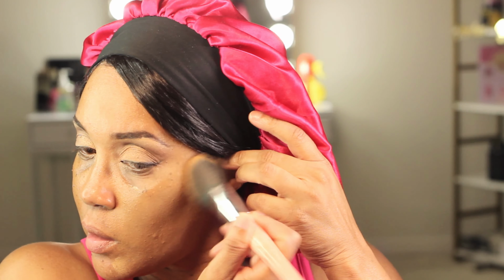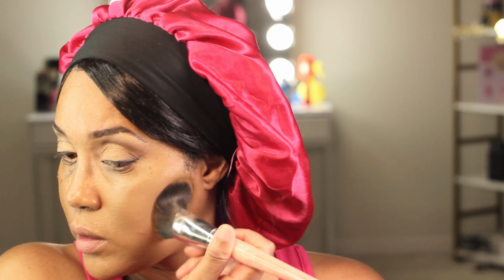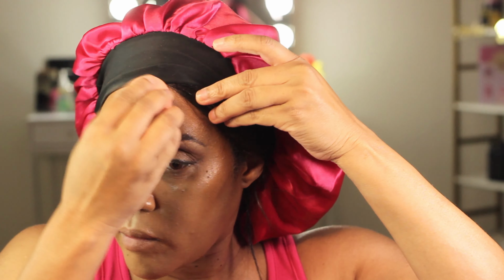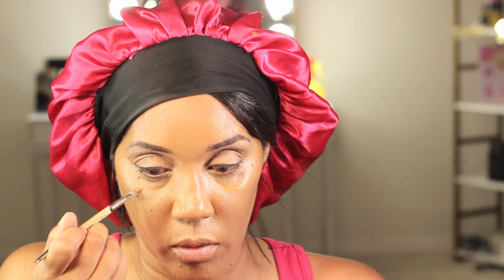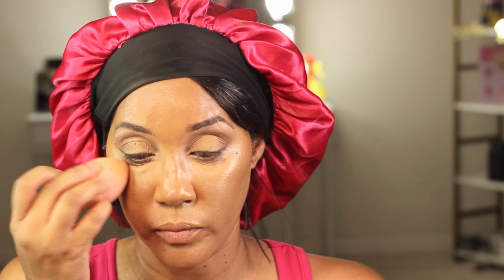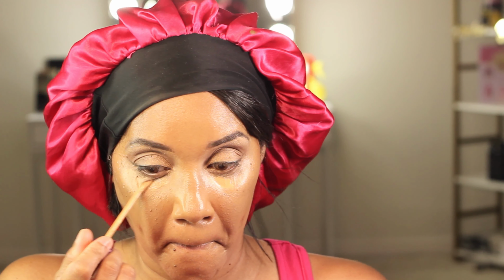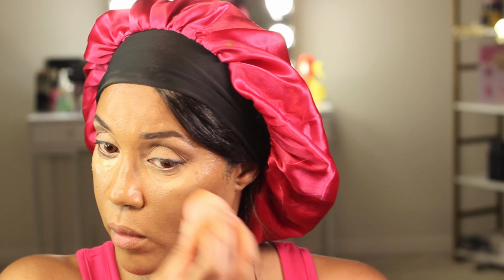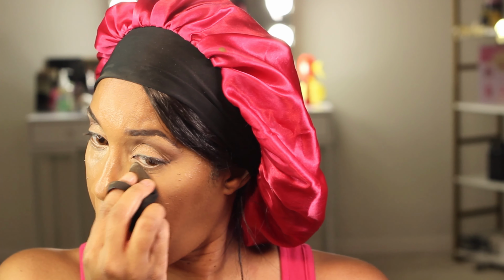Under Eye Bags? Here’s How I Cover Dark Circles for a Smooth, Bright Finish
Heyyy Beauty Loves!

If your under eyes always look tired, creased, or ashy no matter what you do… this video is for you.

In today’s video, I’m showing you exactly how I cover dark circles and eye bags using makeup that actually works WITH your skin—not against it. As a licensed esthetician and founder of Makei Beauty, I’m very intentional about how products sit on the skin, especially in delicate areas like under the eyes.

We are in these streets daily and some days I'm exhausted, tired and just depleted but need to look awake and not tired. I want to also say that your eye bags may be genetics and it definitely comes with age but there are tips and tricks to disguise them.

This isn’t just about covering up—it’s about enhancing your natural beauty while keeping your skin looking smooth, bright, and healthy.

We’re talking:

how to color correct dark circles
how to conceal under eye bags without heaviness
how to prevent creasing
how to get that lifted, awake look

Products Used:
HAUS Labs Foundation "BC4"
NYX Color corrector "Orange"
Juvia's Place Concealer "17"
Tarte Creaseless Concealer "Medium Sand"

Makeup, skincare, and self-care Gwooorll Talk